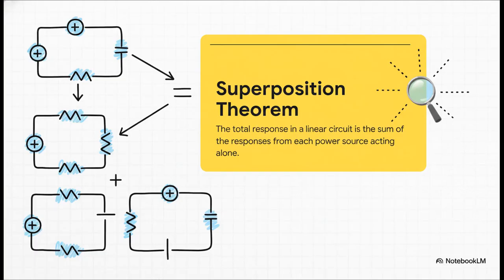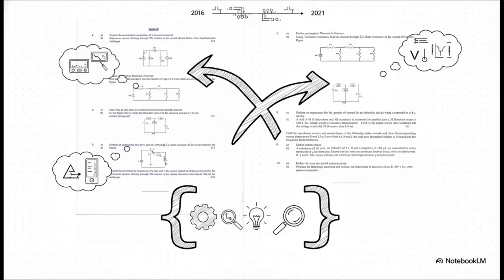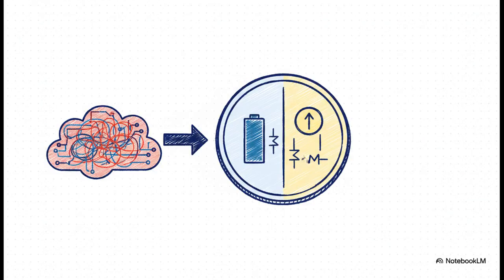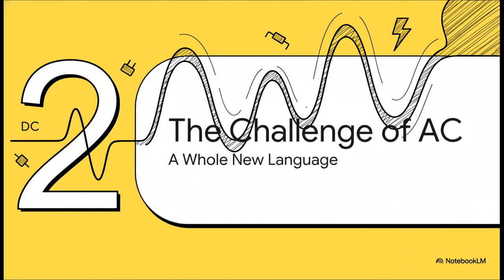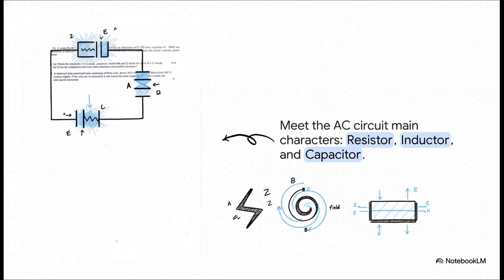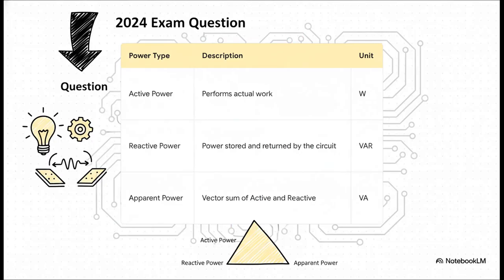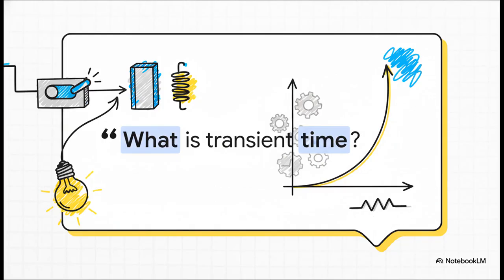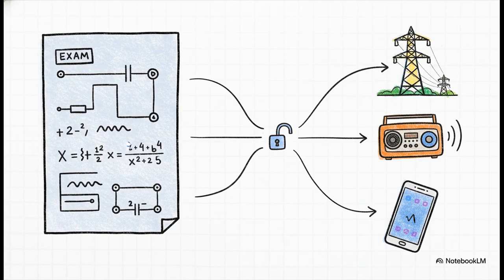Cracking Electrical Circuits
Cracking the code : A Strategic Blueprint for the Electrical Circuits Exam (An analysis of 7 years of Examination Papers from 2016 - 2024)